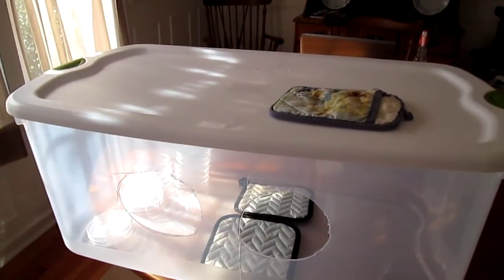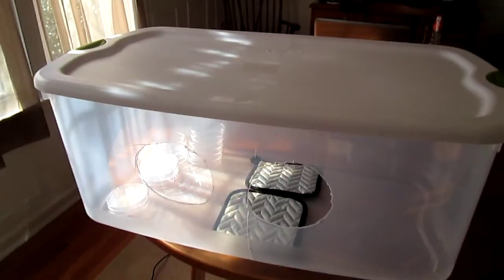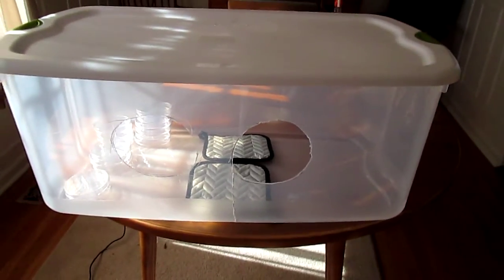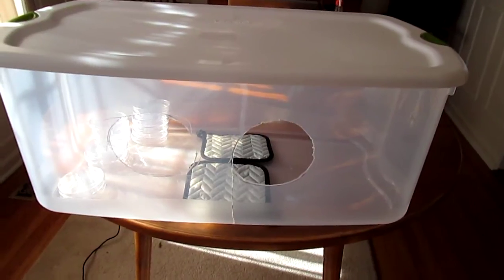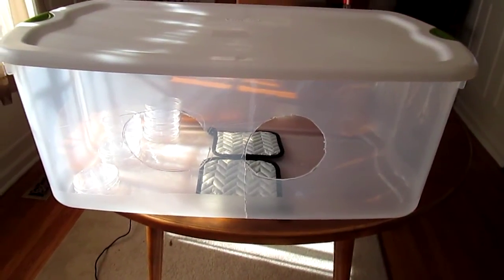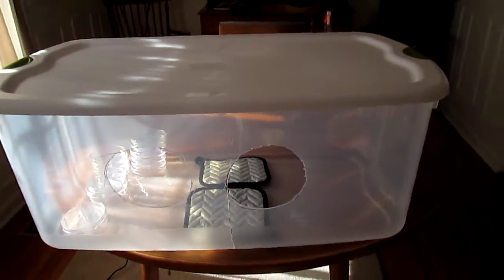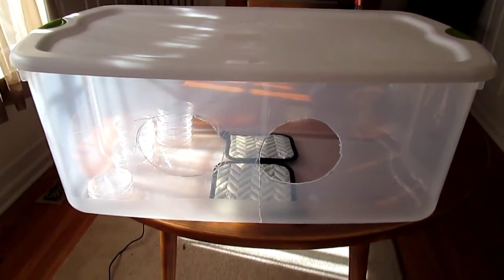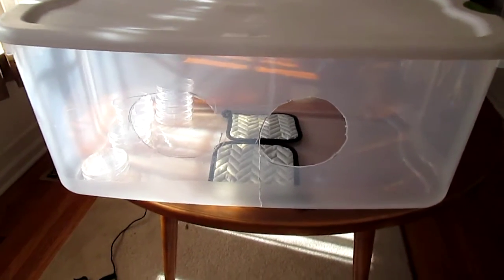Making Agar petri dishes at home . Part 3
using a still air box to keep out contams